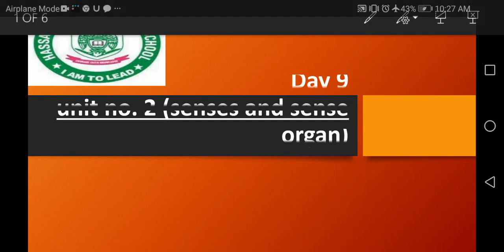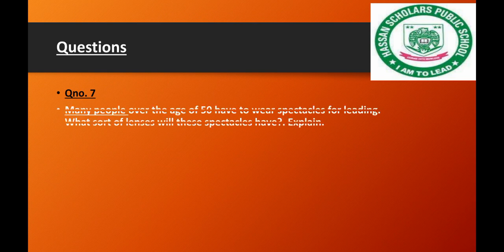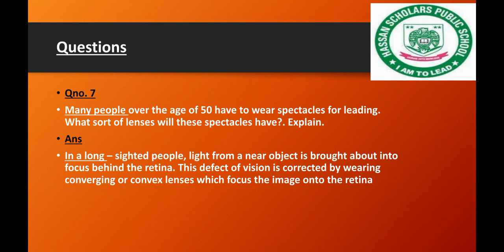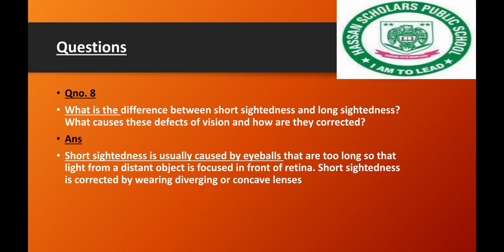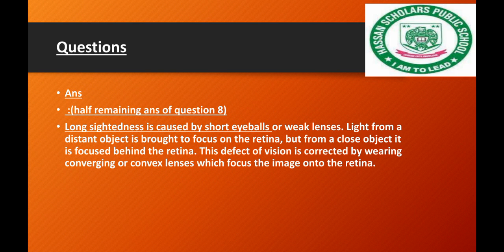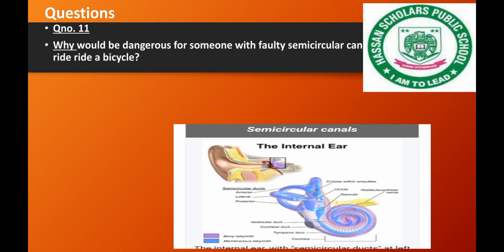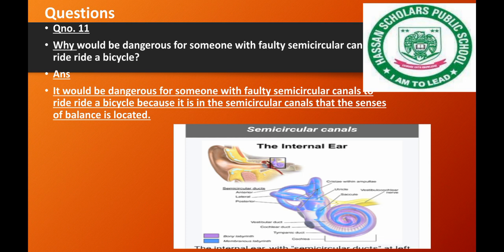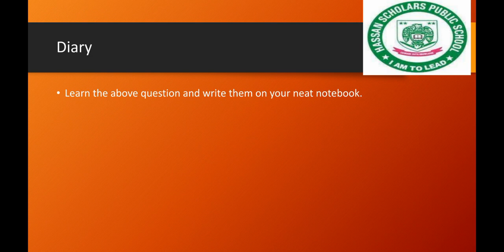Day 9 unit 2 subject science class 6 Pro active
Learn the above questions